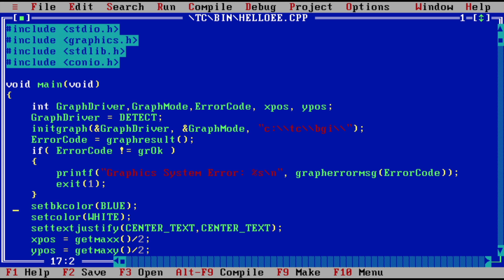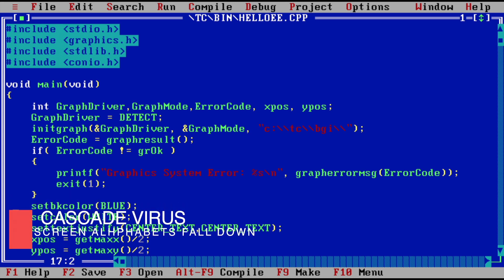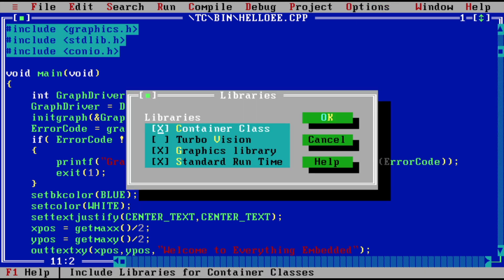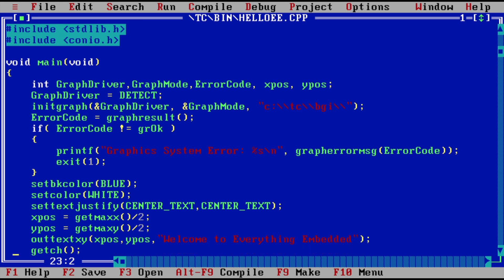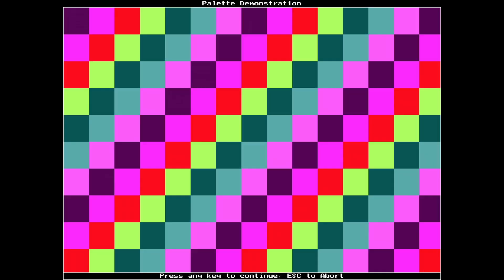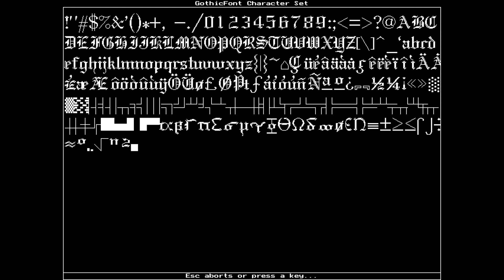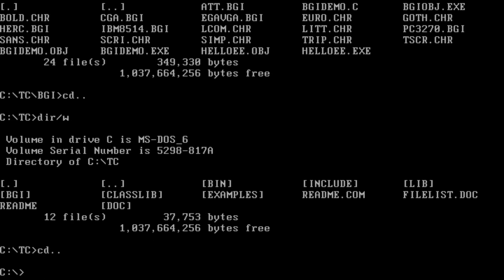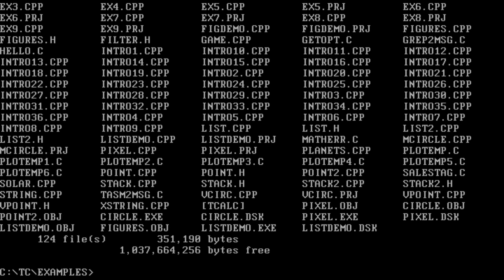MS-DOS Beginner - Introduction to Turbo C++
In this video I talk about the Turbo C++ compiler which is still being used to write applications for the legacy MS-DOS or the modern FreeDOS operating system.